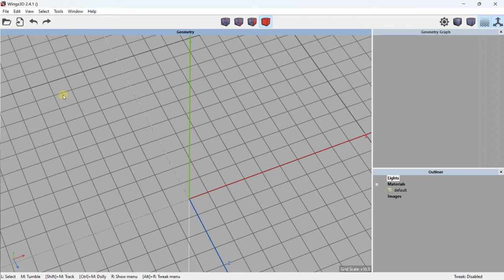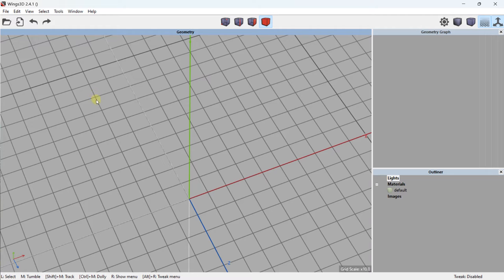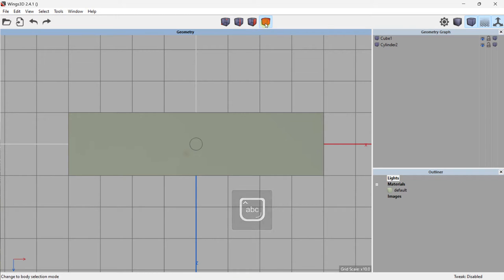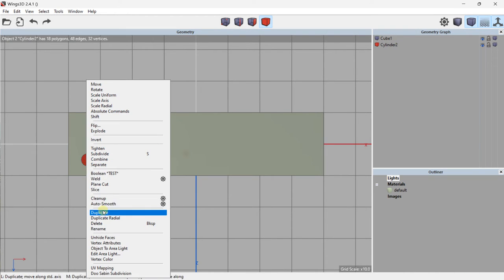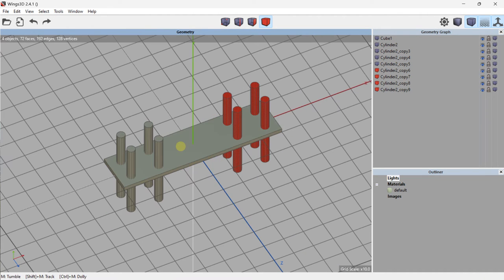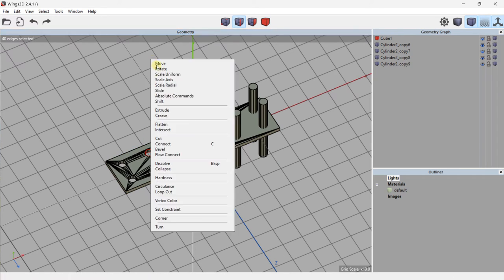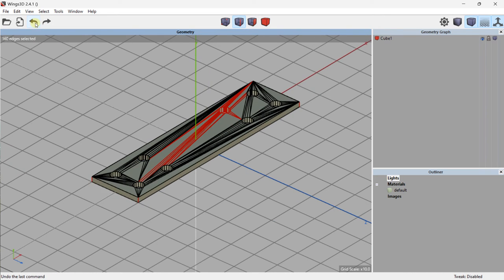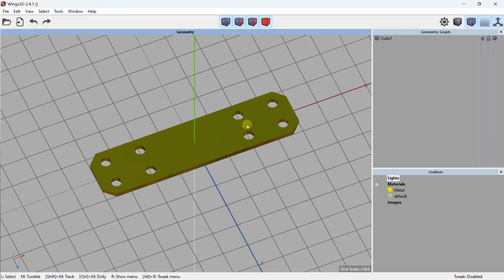Wings 3D square modeling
🔵 Description :
Wings 3D is an open source 3D modeling software. It is free and offers many features. It is designed for people who want to create 3D models with ergonomic software that is accessible to beginners. It allows you to work with numerous features such as selections, transformations, extrusions, and materials. The software is suitable for both beginners and those with prior experience in 3D modeling. The course focuses on all the features to optimize models. You can work on parts intended for 3D printing, but you can also create models for presentations.